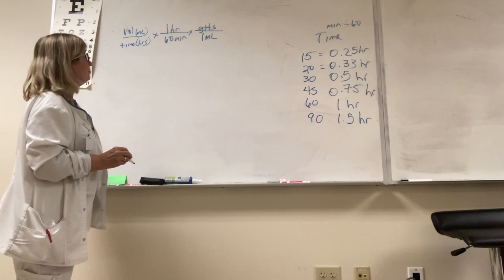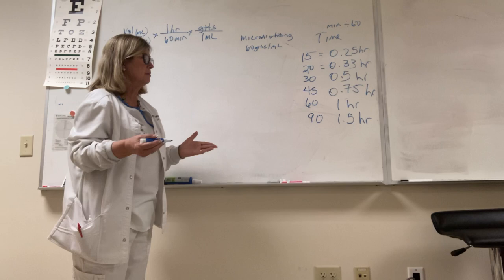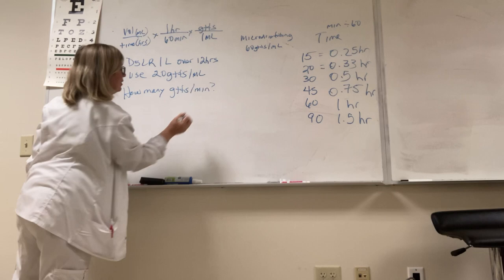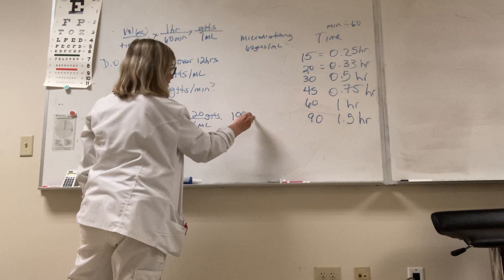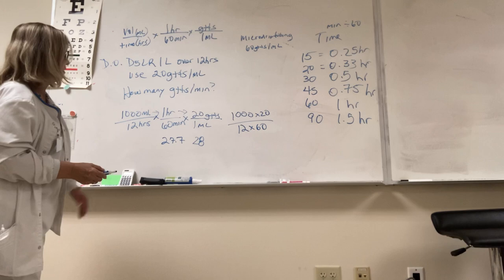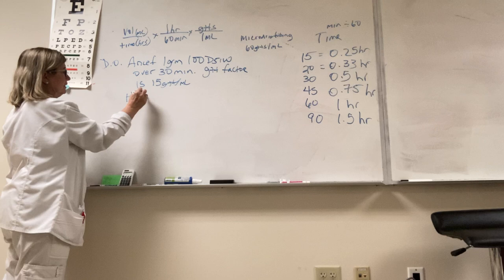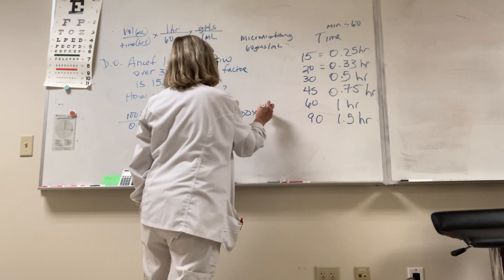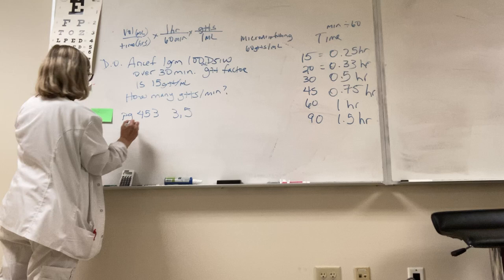IV math calc #2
Nur 111